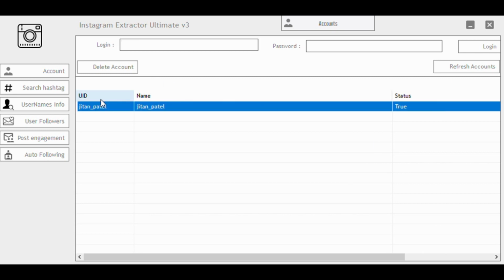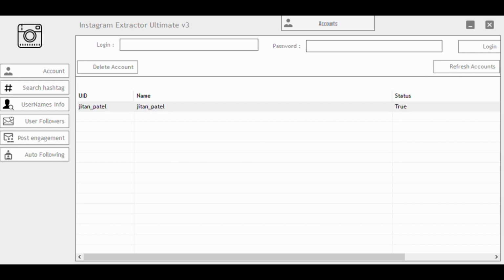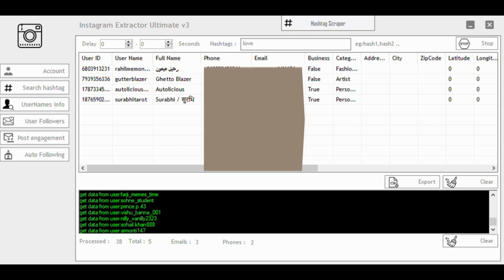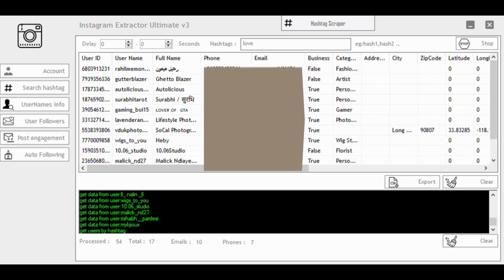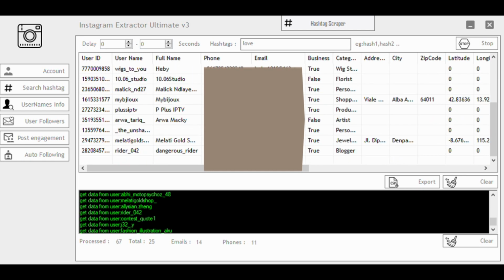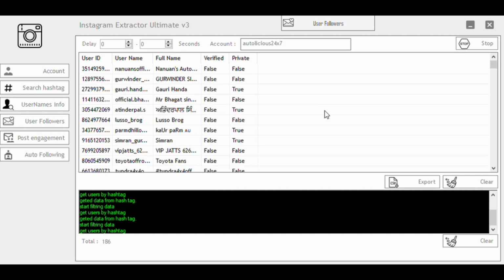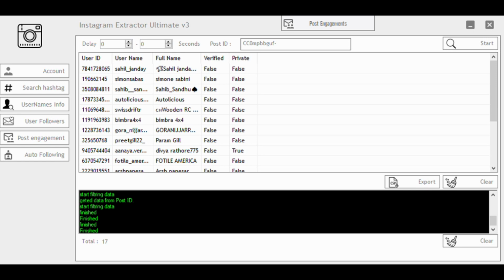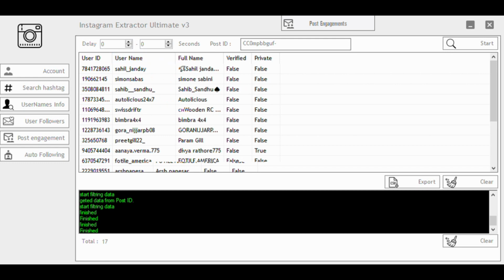How to use instagram followers extractor tool | Instagram page and user followers data extractor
Hi

Please contact if you need this tool.